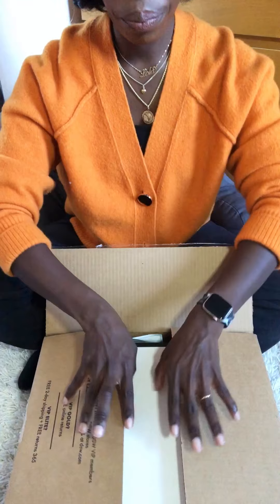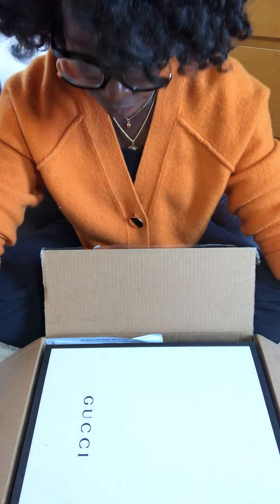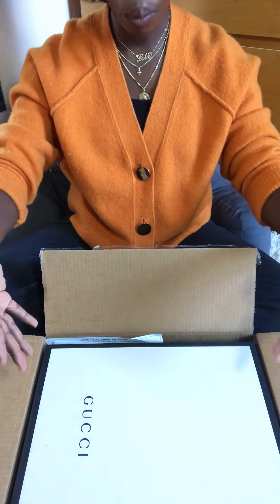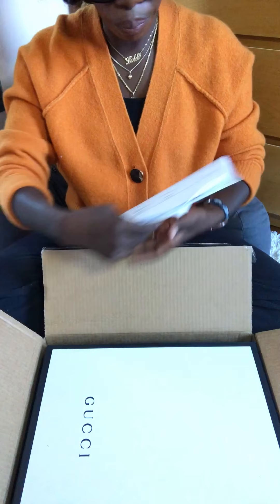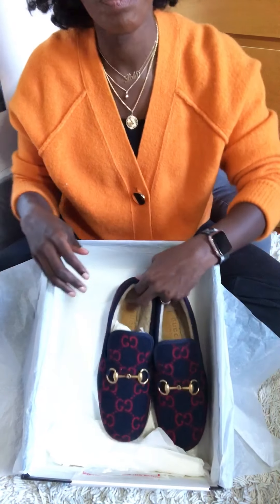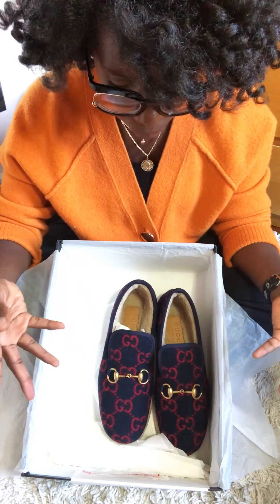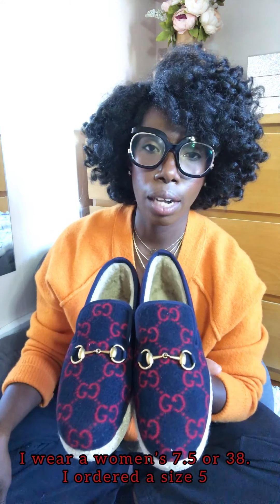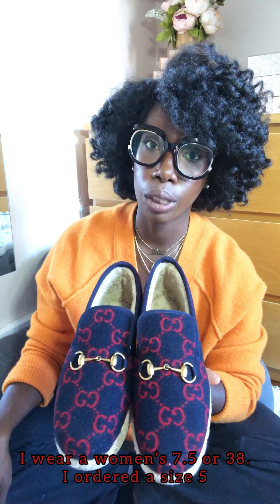Gab ft. Luxury From DSW